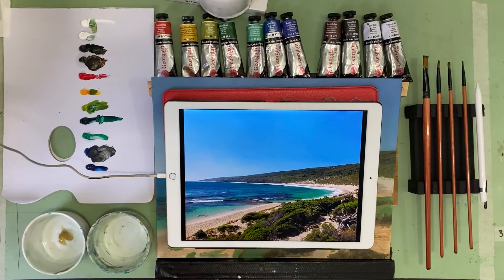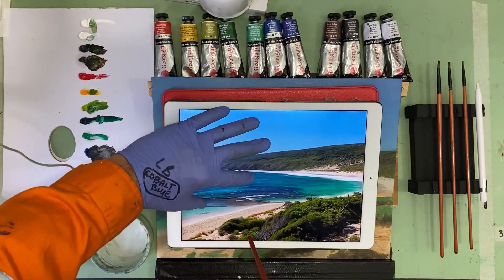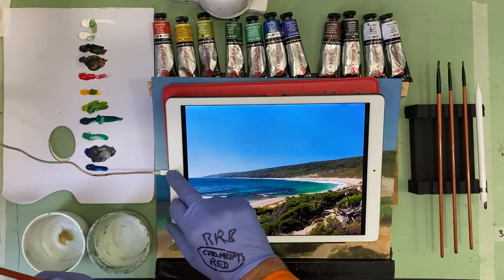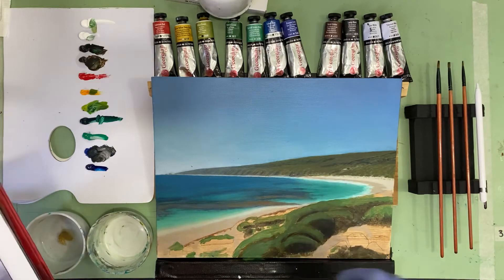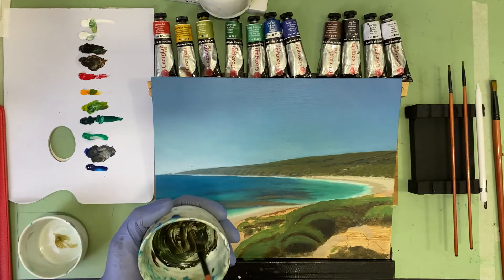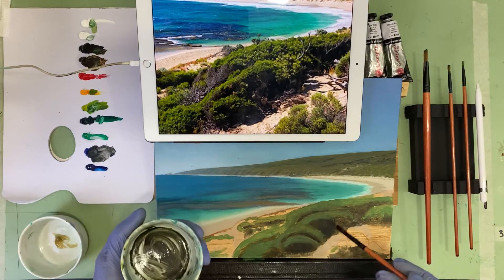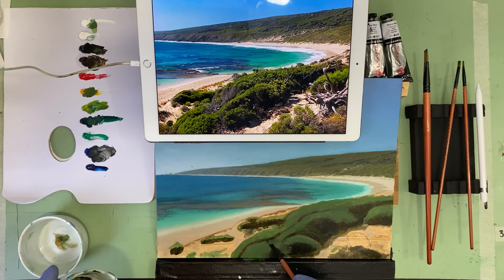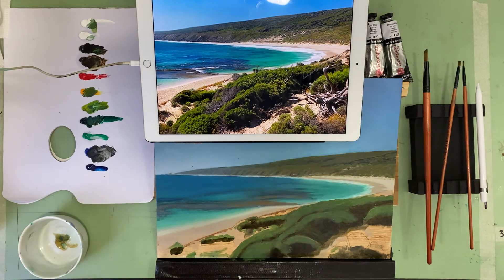Yallingup North - 5. Painting Bushes